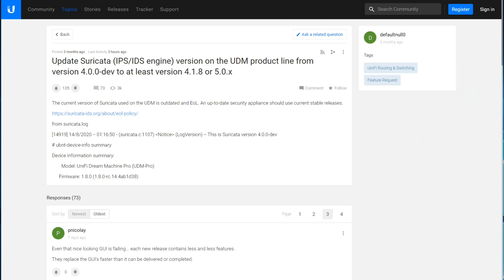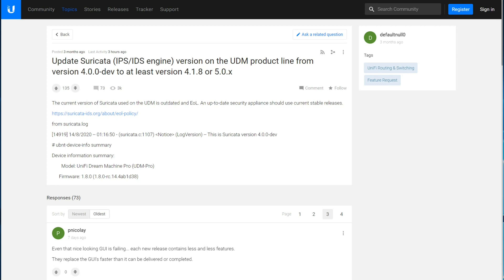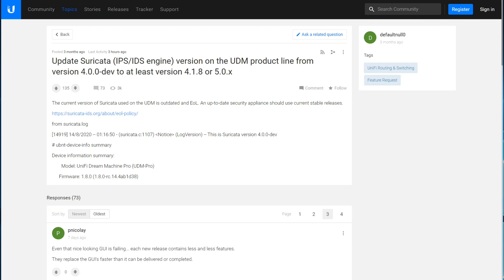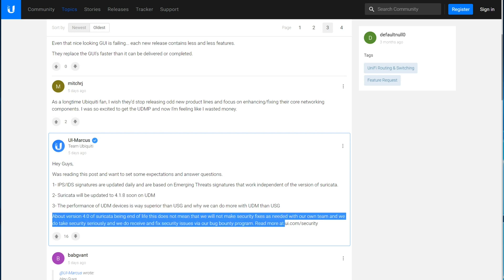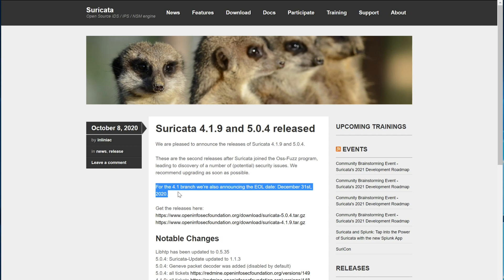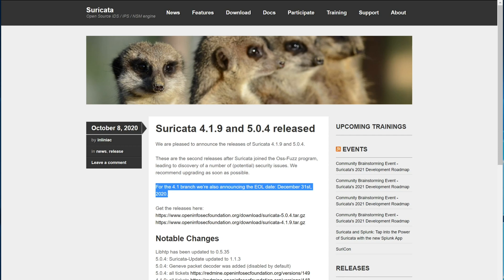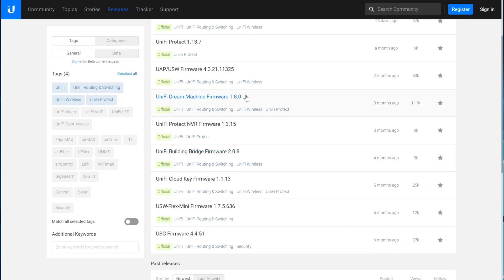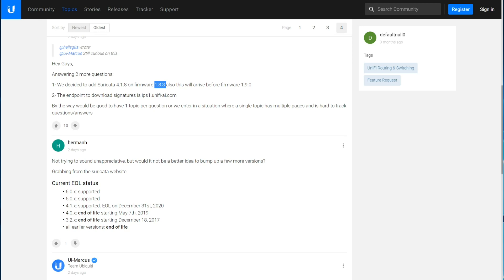Ubiquiti UDM/UDM-Pro are getting an important security update "soon"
Ubiquiti is using an antiquated version of the Suricata IDS/IPS software in their gateways, but it looks like that will be changing "soon". At least for the UDM/UDM-Pro.